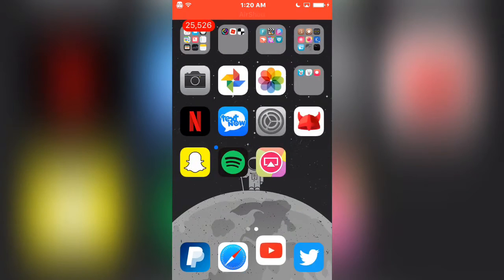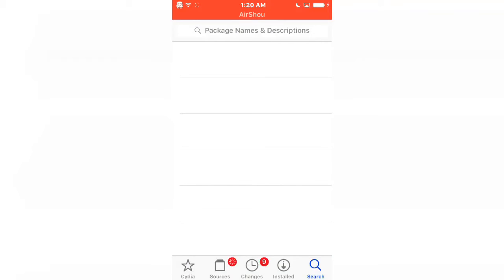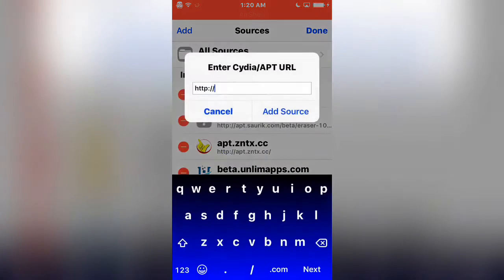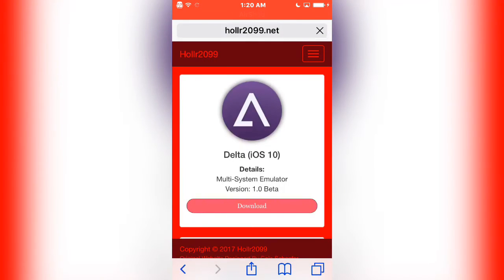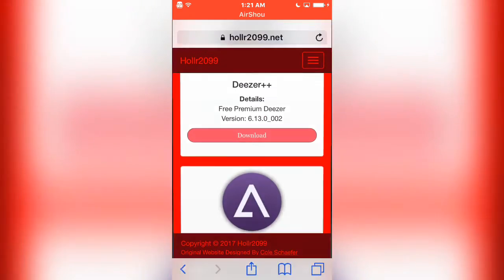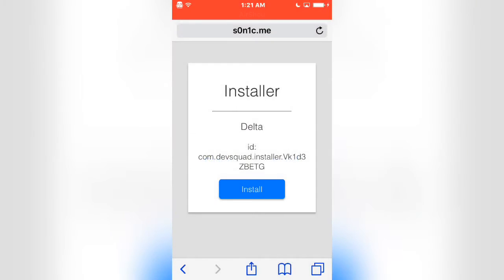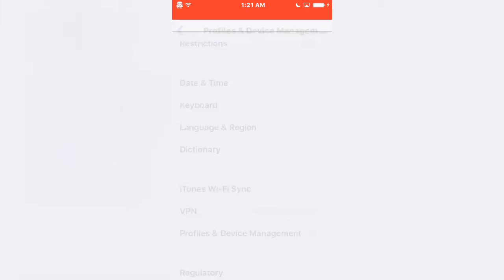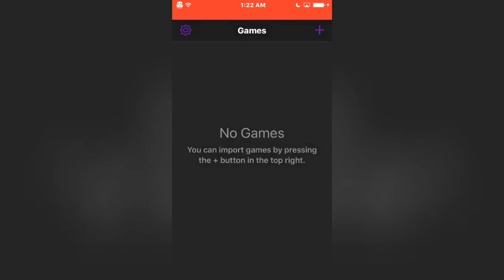How To Install IPA Files Directly To Device No Computer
How To Sign .IPA s Directly To Device
Filza & AppCake Alternative
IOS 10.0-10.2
No Computer
Tropicx